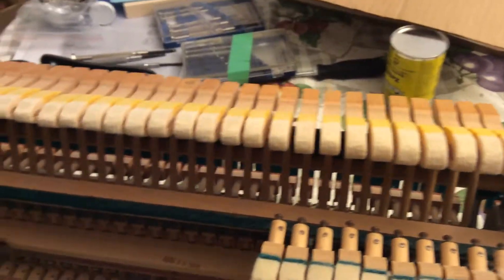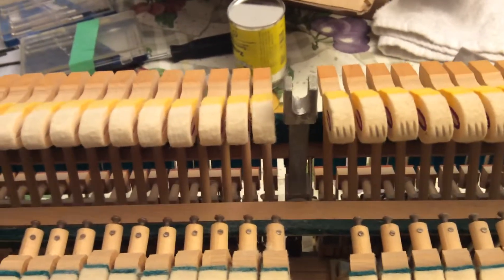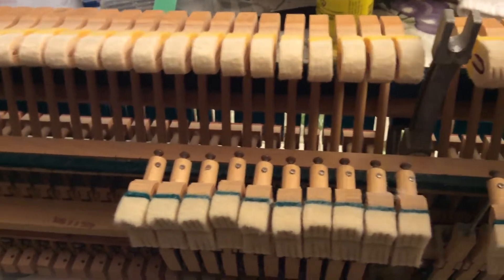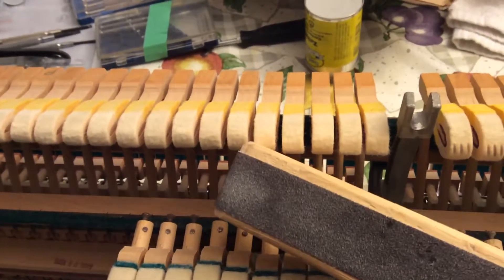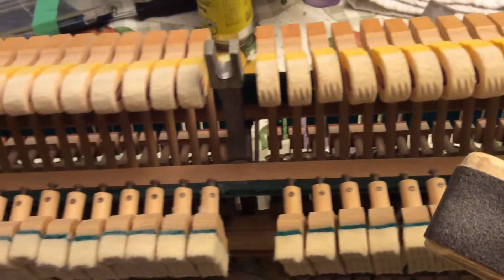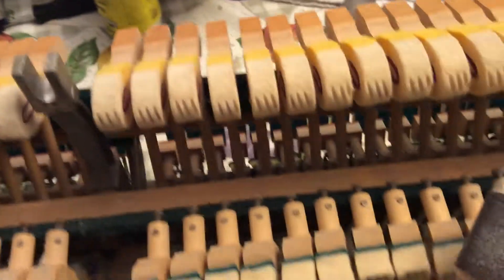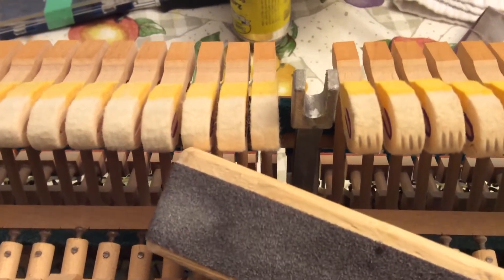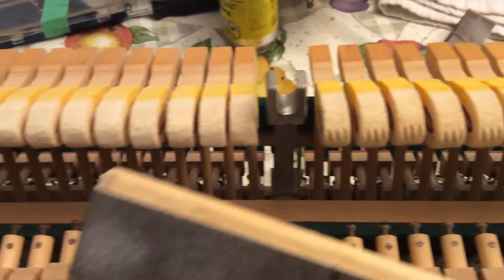Upright piano hammer filing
Upright piano hammer filing. Have taken action out to do this. The string grooves were very deep.